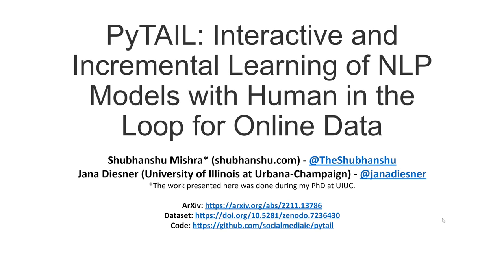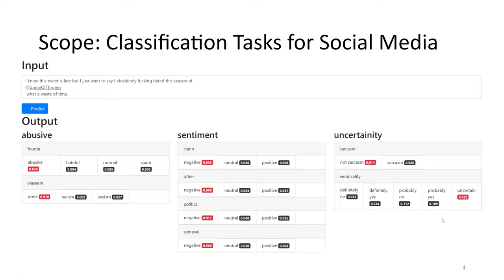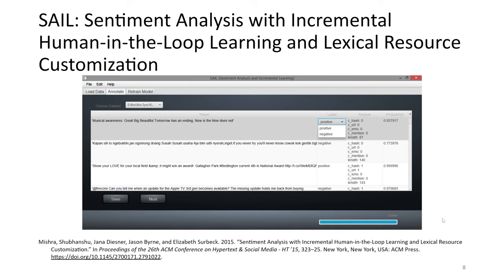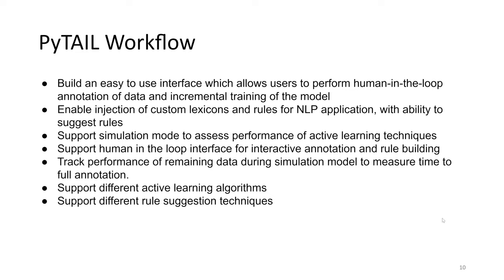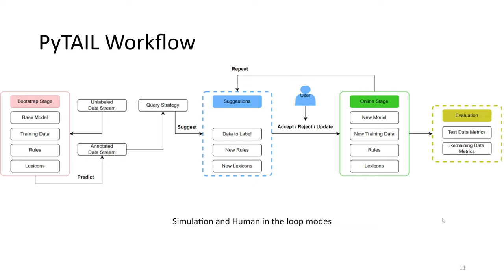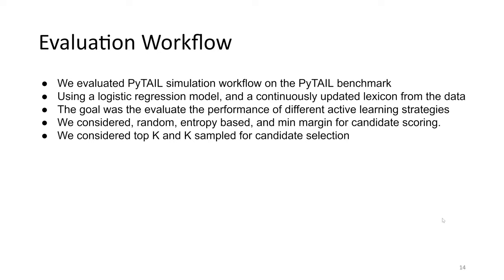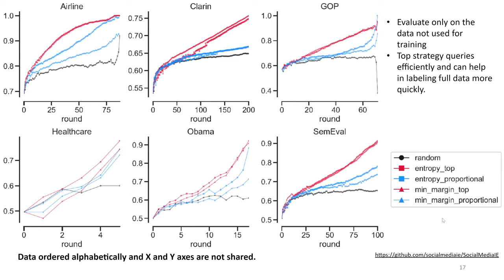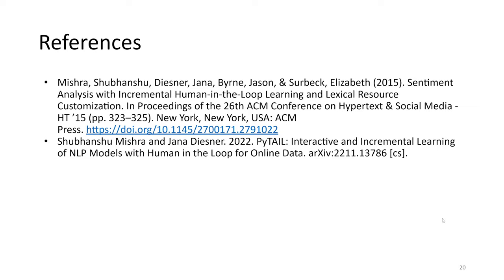PyTAIL: Interactive and Incremental Learning of NLP Models with Human in the Loop for Online Data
Shubhanshu Mishra* (shubhanshu.com), Jana Diesner (University of Illinois at Urbana-Champaign)
*The work presented here was done during my PhD at UIUC.

Abstract:
Online data streams make training machine learning models hard because of distribution shift and new patterns emerging over time. For natural language processing (NLP) tasks that utilize a collection of features based on lexicons and rules, it is important to adapt these features to the changing data. To address this challenge we introduce PyTAIL, a python library, which allows a human in the loop approach to actively train NLP models. PyTAIL enhances generic active learning, which only suggests new instances to label by also suggesting new features like rules and lexicons to label. Furthermore, PyTAIL is flexible enough for users to accept, reject, or update rules and lexicons as the model is being trained. Finally, we simulate the performance of PyTAIL on existing social media benchmark datasets for text classification. We compare various active learning strategies on these benchmarks. The model closes the gap with as few as 10% of the training data. Finally, we also highlight the importance of tracking evaluation metric on remaining data (which is not yet merged with active learning) alongside the test dataset. This highlights the effectiveness of the model in accurately annotating the remaining dataset, which is especially suitable for batch processing of large unlabeled corpora.